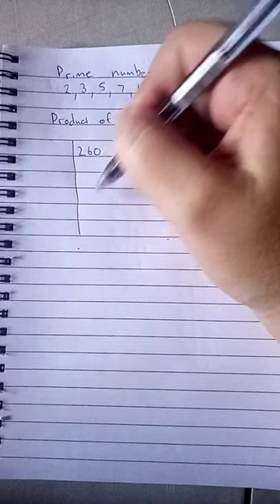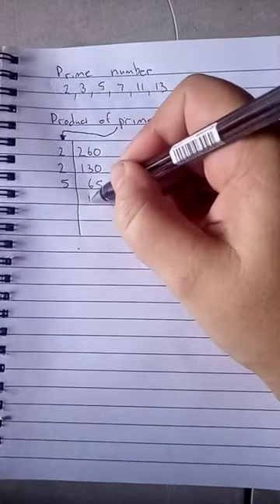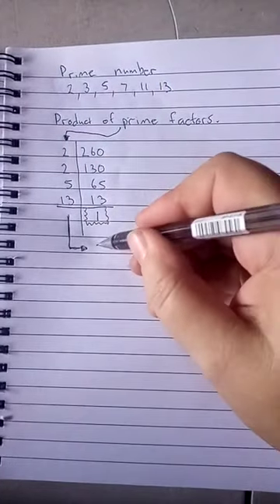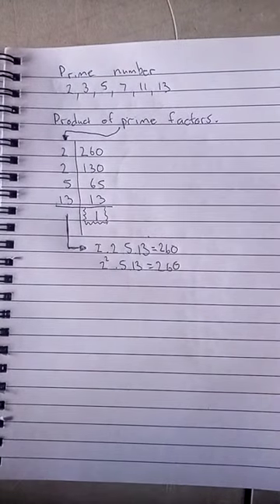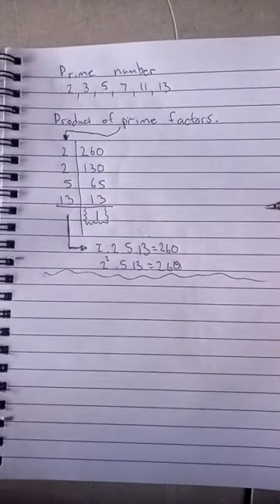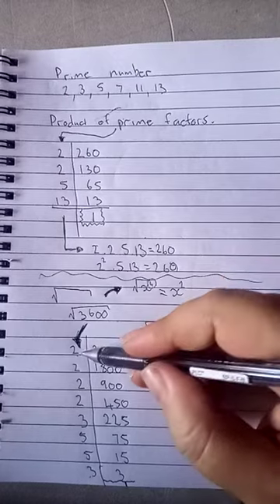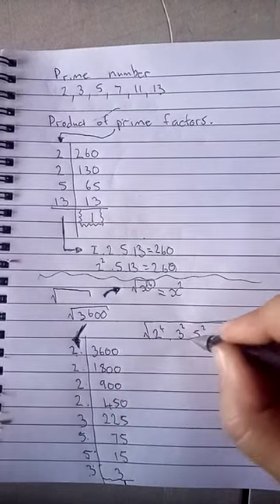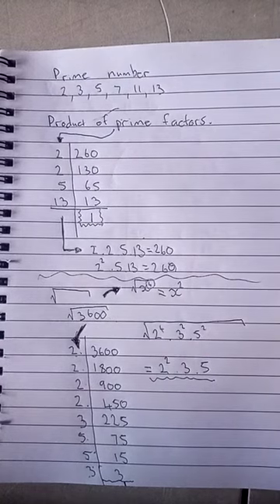5 Min Maths Prime factors